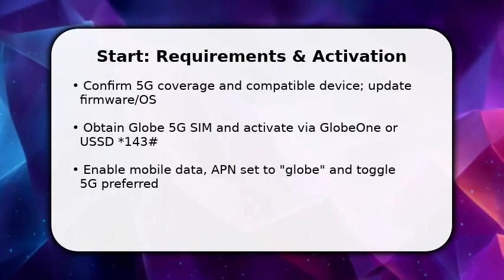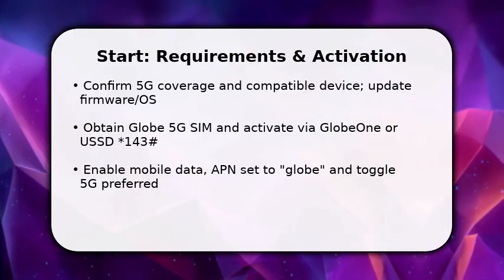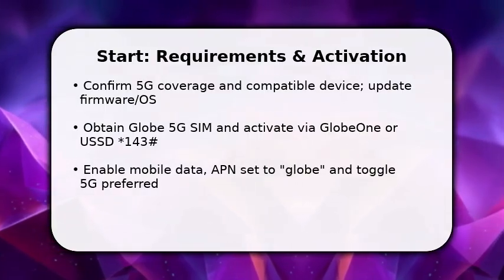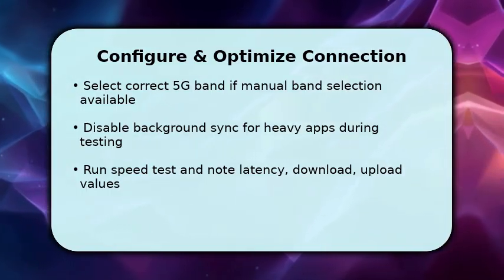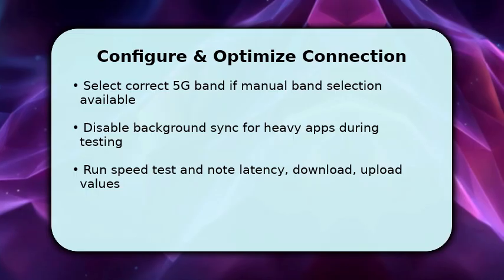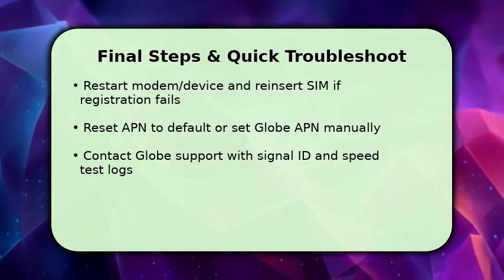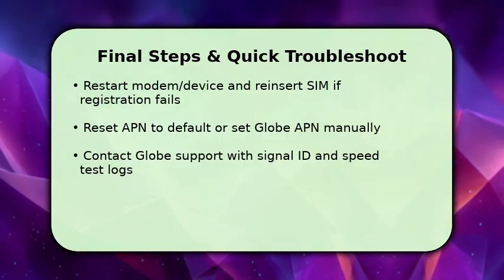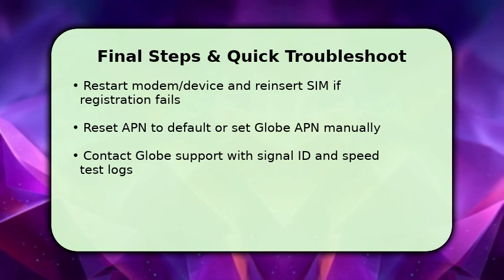How to Use 5g Globe - Full Guide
Dive into the world of high-speed internet as we provide a comprehensive guide on using Globe's cutting-thy edge 5G service. From setup to troubleshooting, learn how this advanced technology can enhance your connectivity experience.